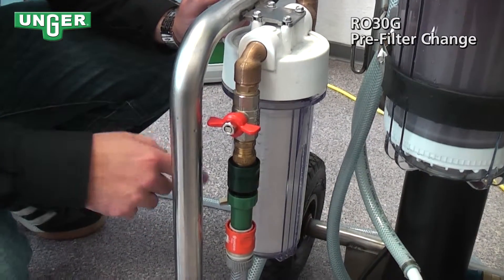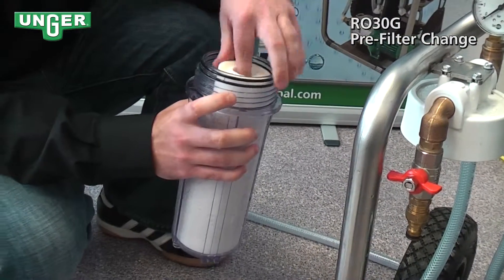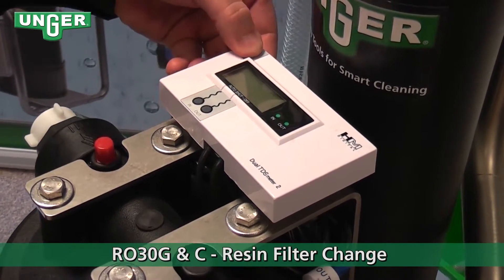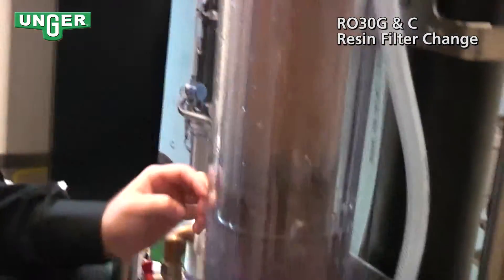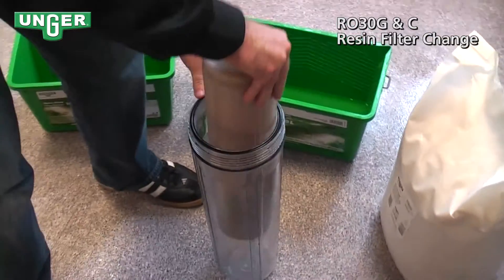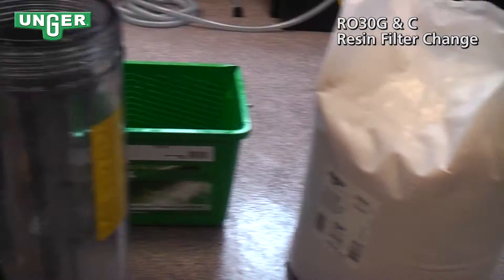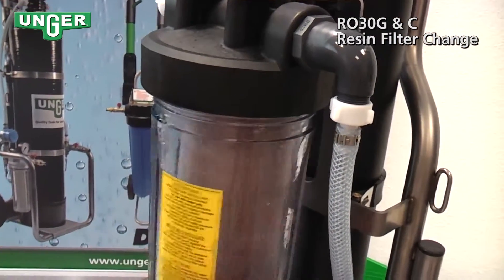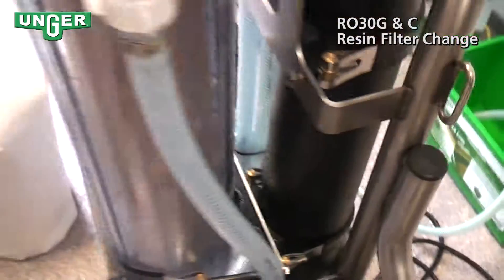HiFlo RO Filter (RO30G): Prefilter & Resin Change - Tutorial Video - UNGER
Here are the links to the products used in this video :
• Spare Part RO Membrane Maintenance Product: Part n°15436

Perfect for constant, high capacity, pure water production.
Easy Operation: No switch, “Plug & Play”.
The physical reverse osmosis process removes approx. 98 % of minerals from the water.
The built-in resin filter completes the purification process to produce 100 % pure water.

► Tell us in comments if this video helped you!

00:00 - Intro
00:09 - Removing the Pre-Filter
01:00 - Inserting the new Pre-Filter
01:27 - Removing the Resin Filter
02:54 - Two options to refill the resin
03:59 - Inserting the new resin filter